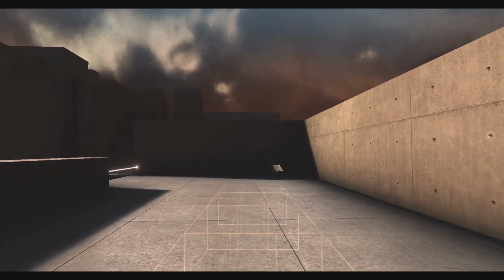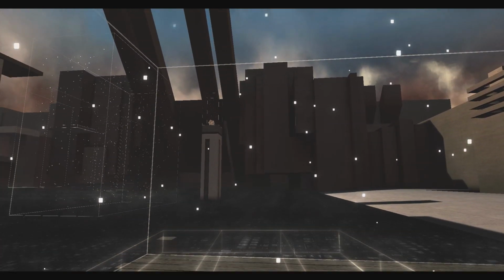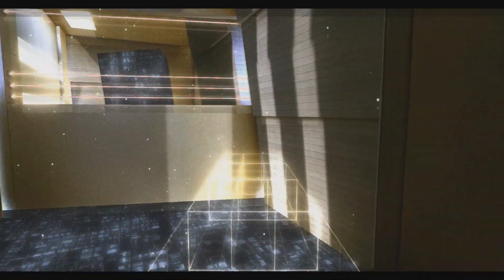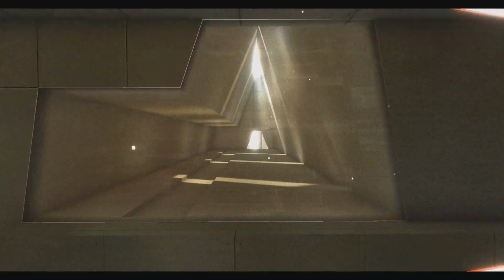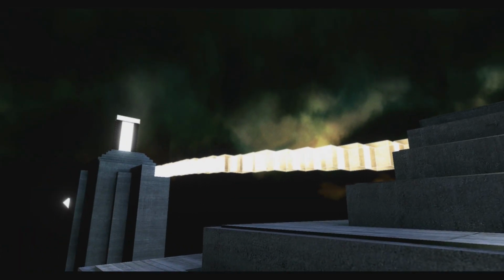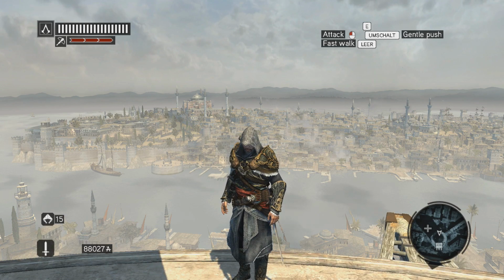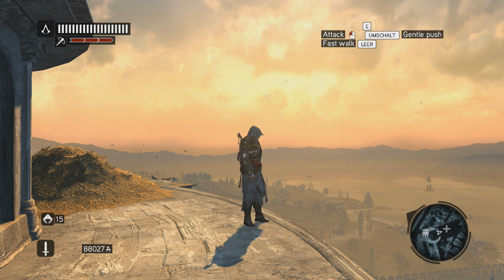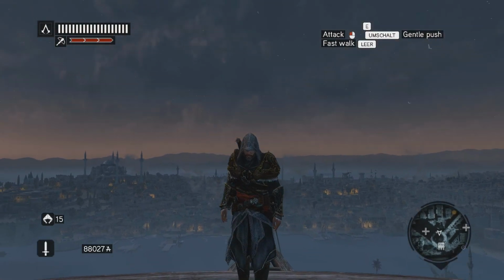Let's Play Assassin's Creed: Revelations (Blind) - 24 - The Loop (FINALE + DISCUSSION)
I'm confused,  let's talk.